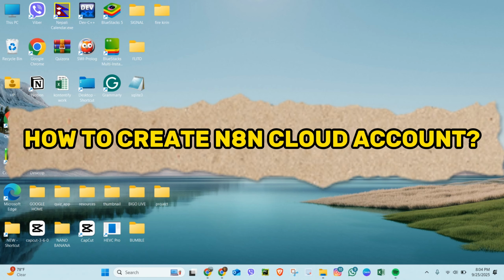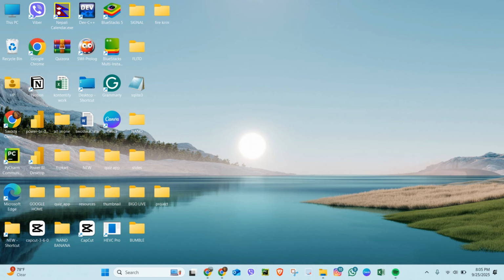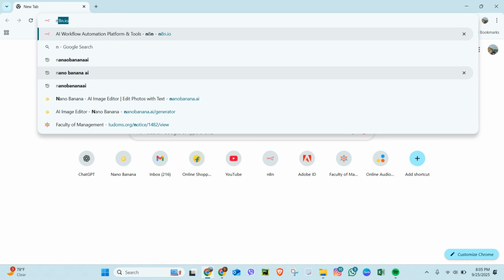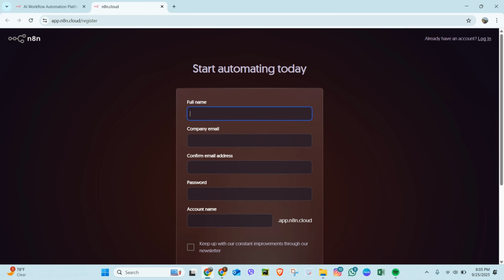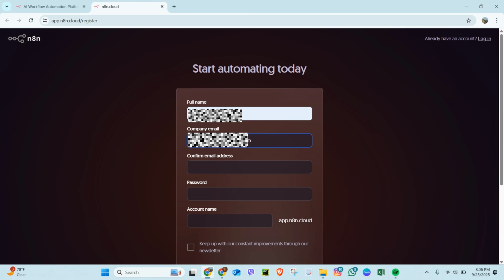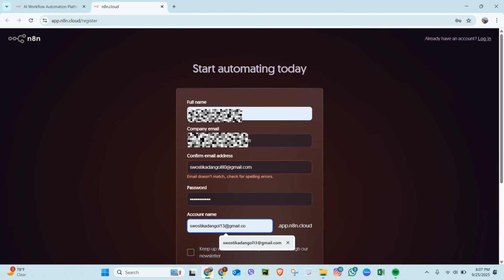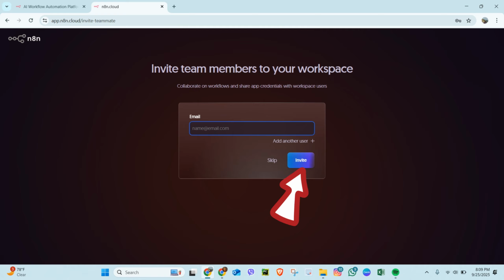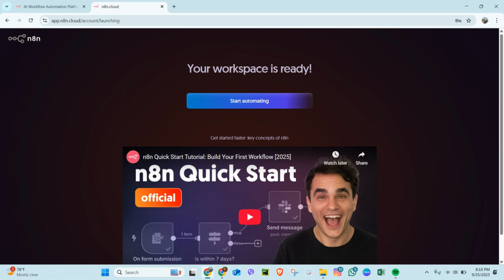How to Create n8n Cloud Account 2025?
In this step-by-step tutorial, you’ll learn how to create an N8N Cloud account from scratch and get started with workflow automation in just a few minutes. Whether you’re signing up using email, Google, or GitHub, this guide will walk you through the entire registration process, including choosing the right plan and verifying your account. Perfect for beginners who want to start building automations without hosting N8N themselves, this quick setup guide will help you access your N8N dashboard and prepare for your first workflow effortlessly!